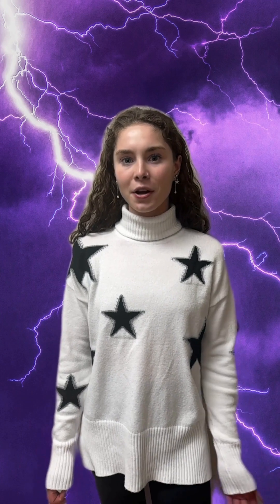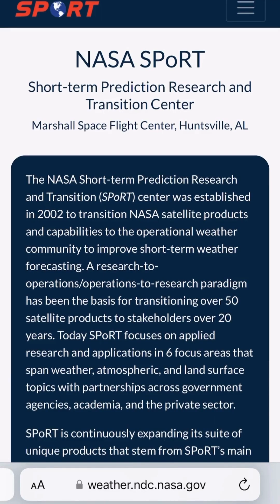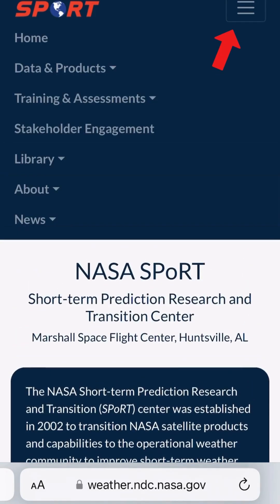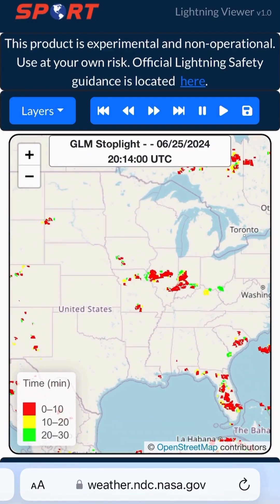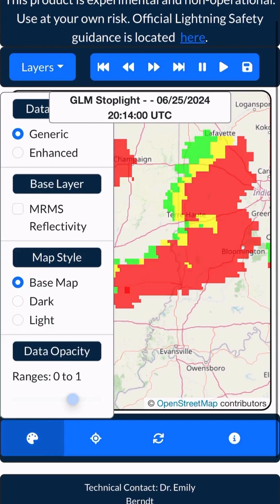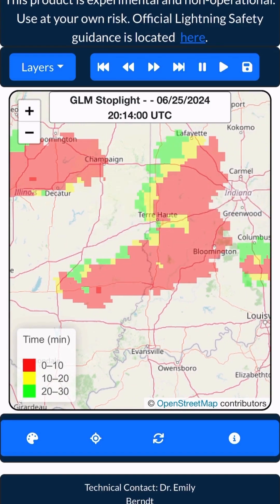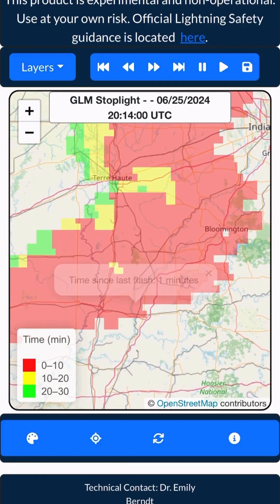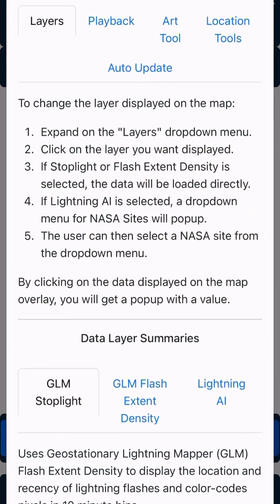Use This NASA Tool During Lightning Safety Awareness Week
🚨⚡️ It's Lightning Safety Awareness Week! ⚡️🚨

Discover the NASA SPoRT tool, which provides geospatial lightning data and helps you track lightning activity near you. Visit their website to learn more about their cutting-edge weather and earth science research and innovative products!